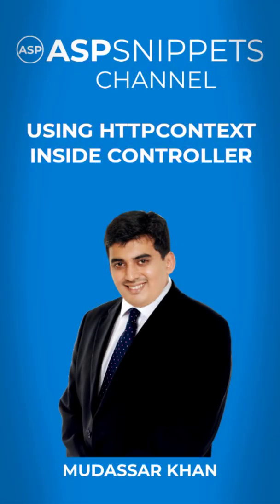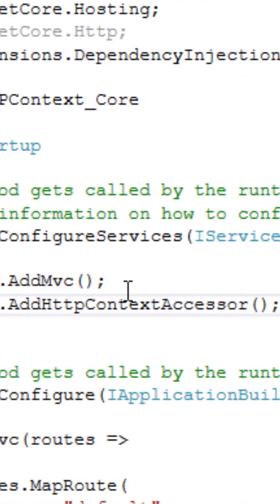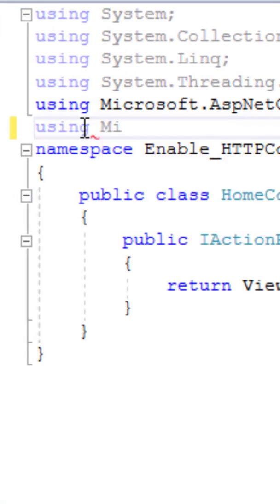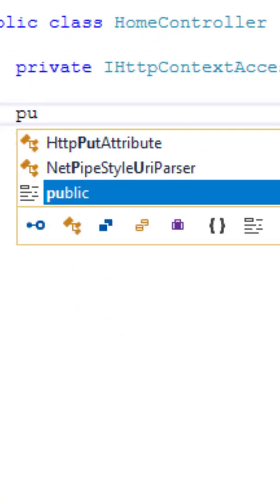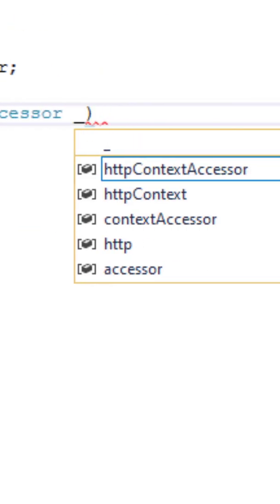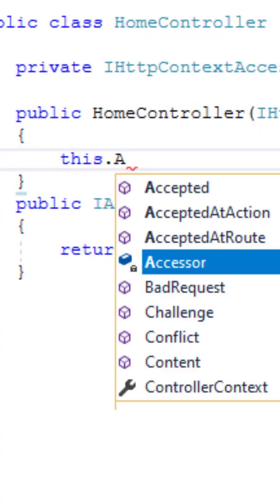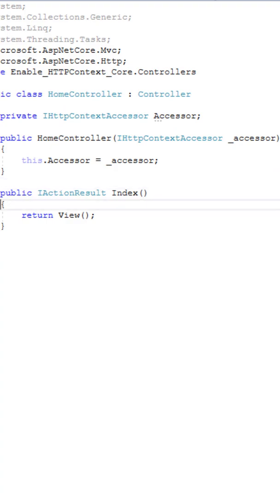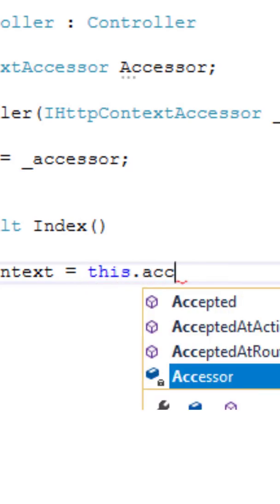Using HttpContext inside Controller in .Net Core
Here Mudassar Khan has explained how to use HttpContext in ASP.Net Core.

Microsoft has permanently removed HttpContext.Current property from .Net Core and introduced a new interface IHttpContextAccessor for .Net Core.